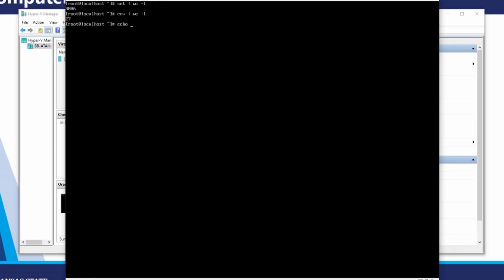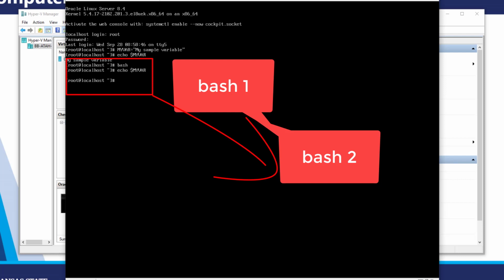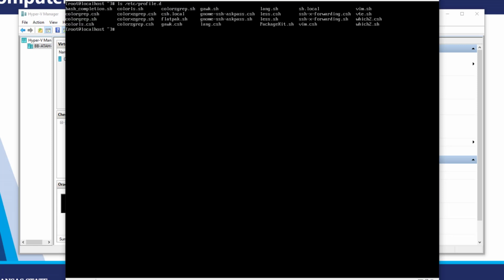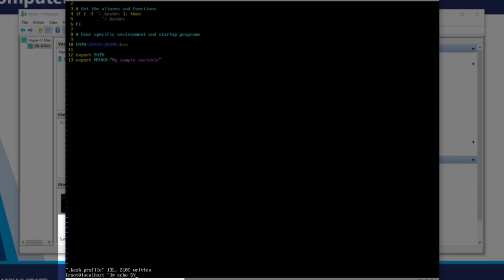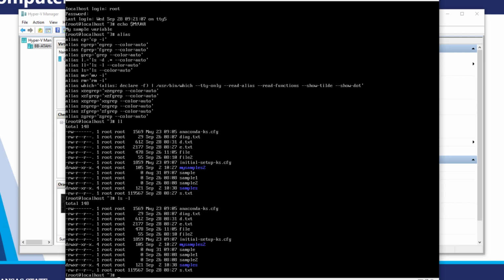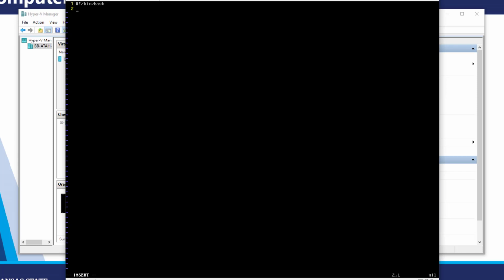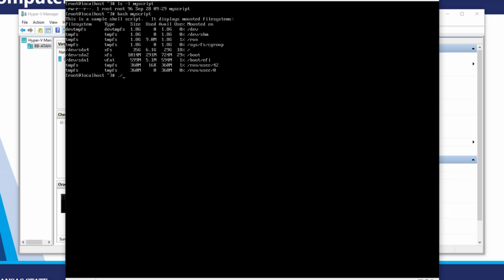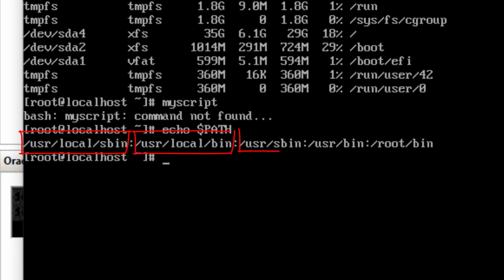Project 7-3 info for variables shell script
lab practices environment variables, aliases and shell scripts